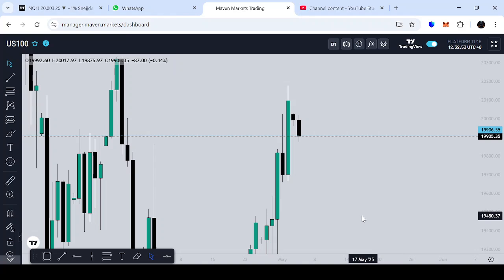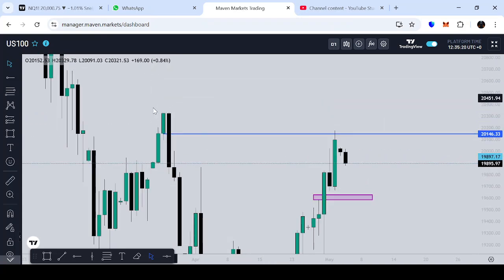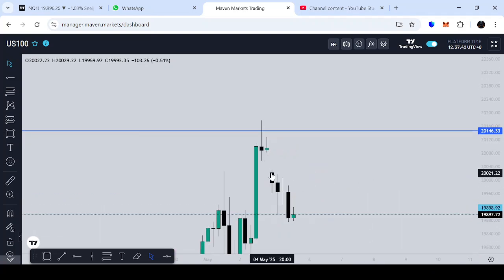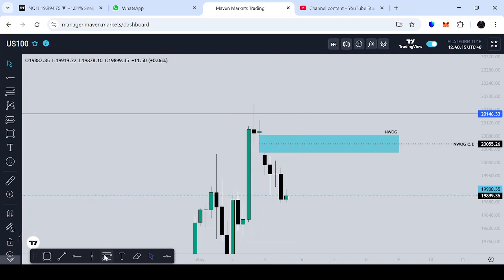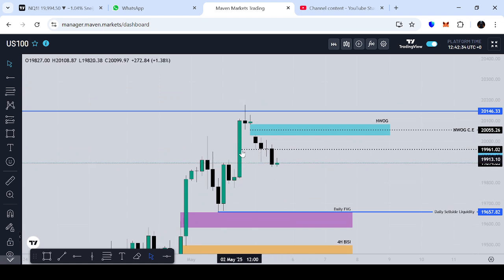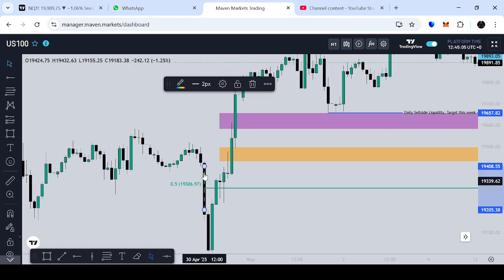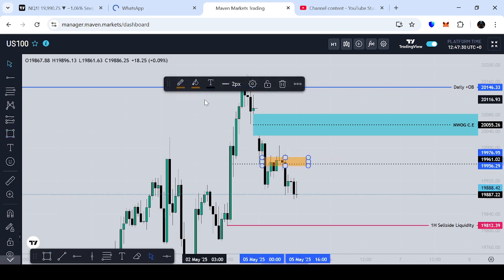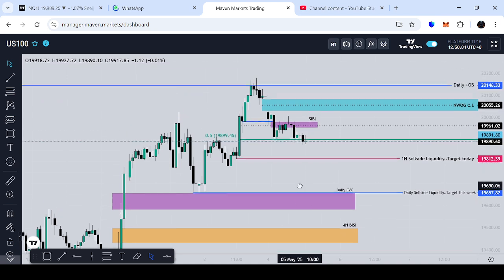2025 Mentorship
This Week Price Action Anticipation..US100